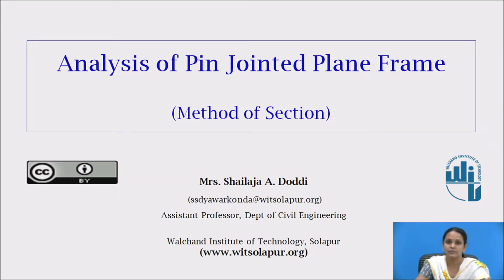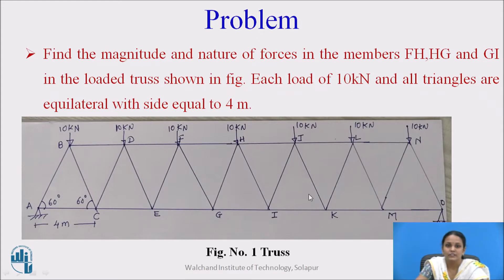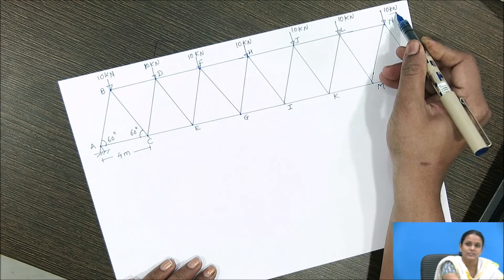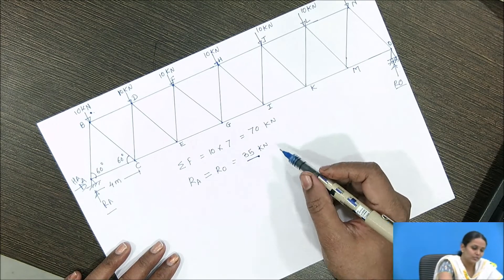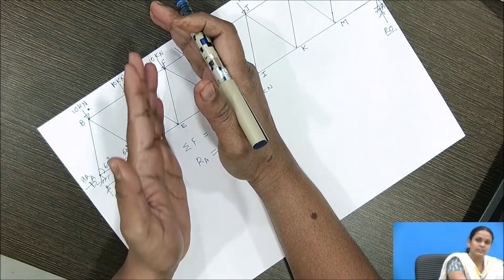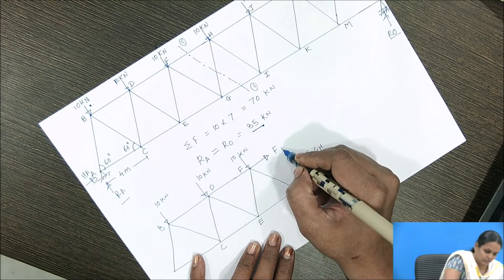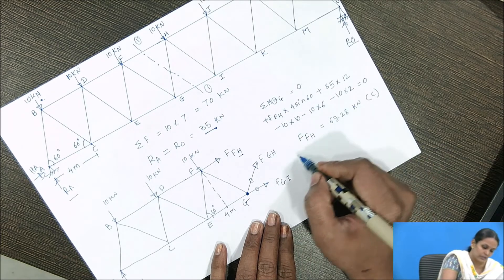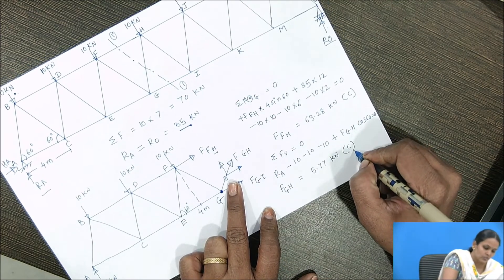Analysis of pin jointed plane frame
Mrs. Shailaja A. Doddi
Assistant Professor